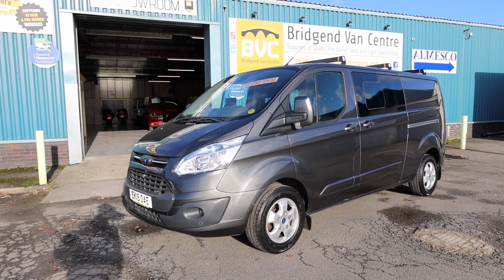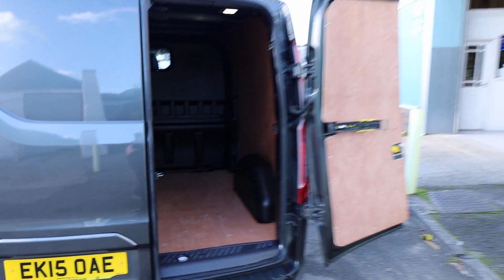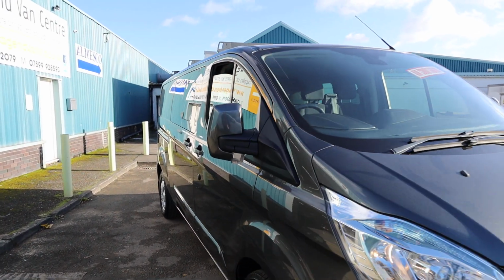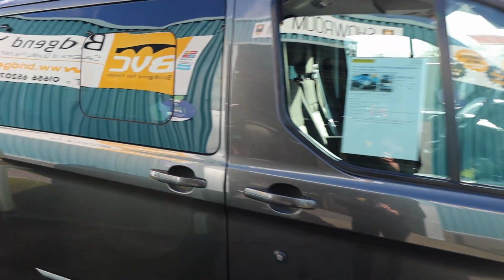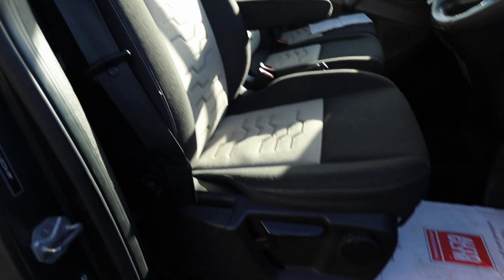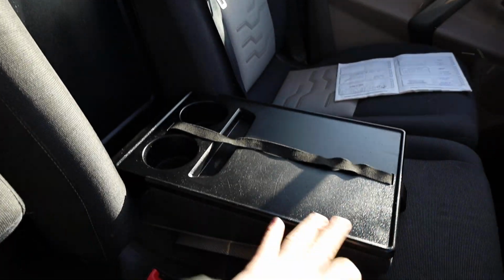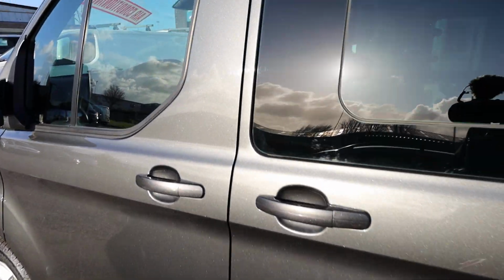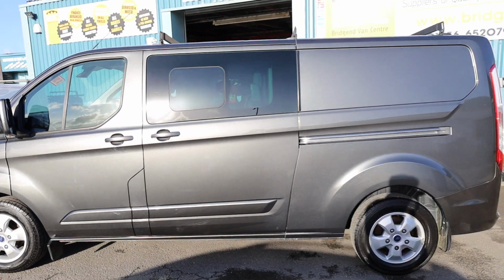Ford Transit Custom Limited Doublecab Detailed Walkaround Walk & Talk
Detailed Walk & Talk Review of Ford Transit Custom Limited Doublecab

Walk & Talk review of our Ford Transit Custom Limited Doublecab that has just come into stock by Elliot Davies our Sales Manager.